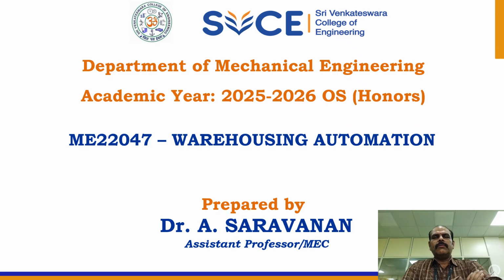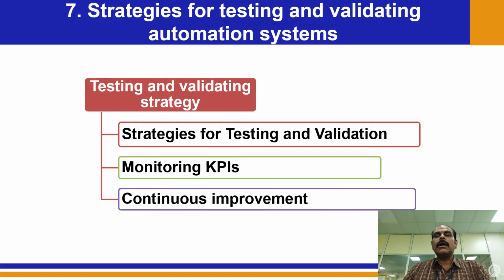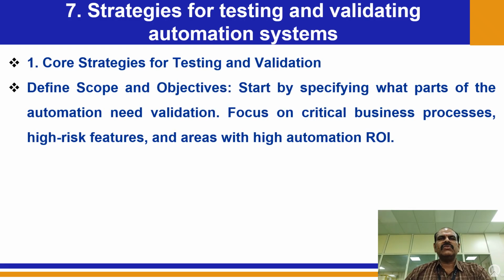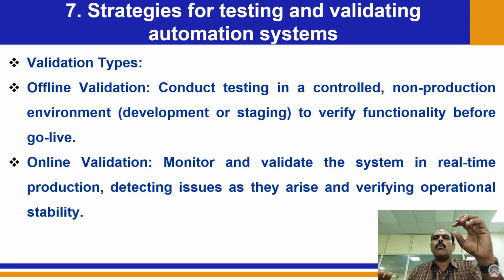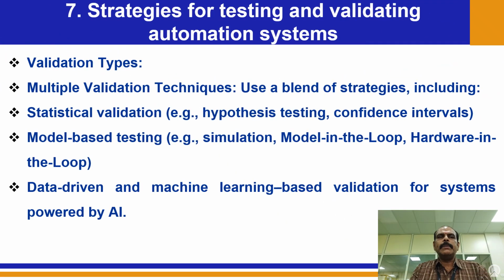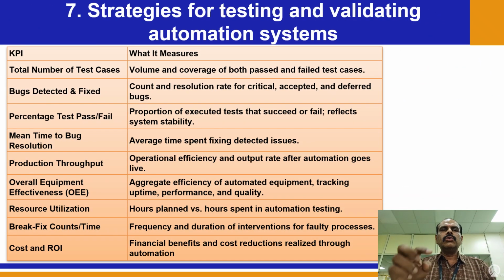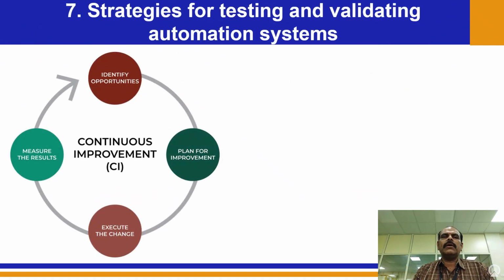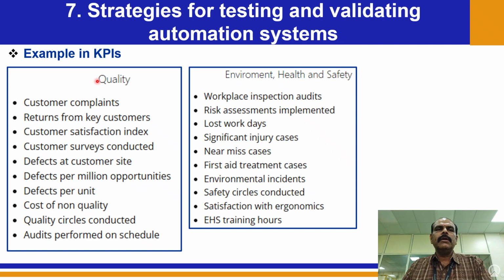ME22047_U3_7 Strategies for validating WHA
Video lecture describing the appropriate strategies to validate the warehousing automation technologies